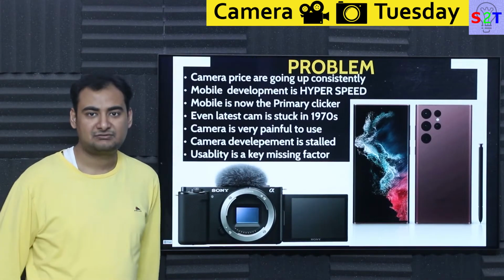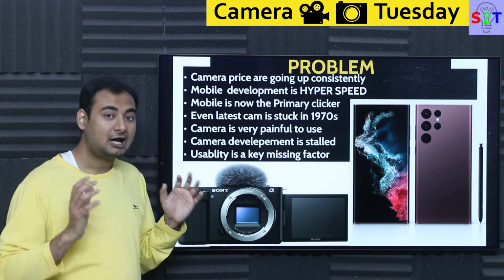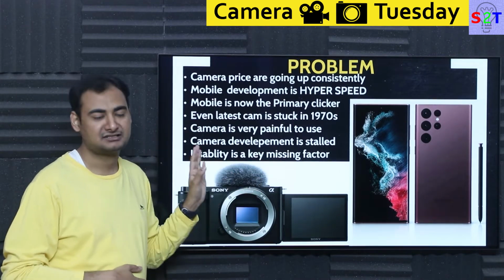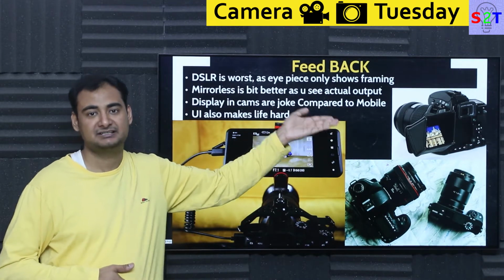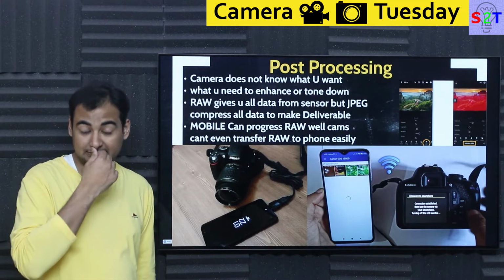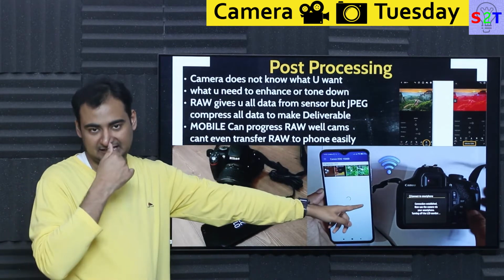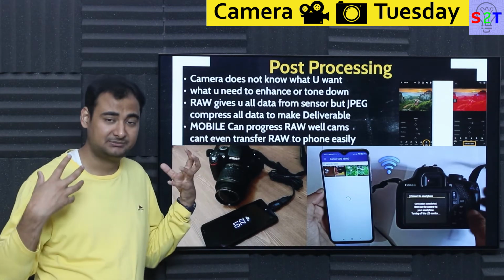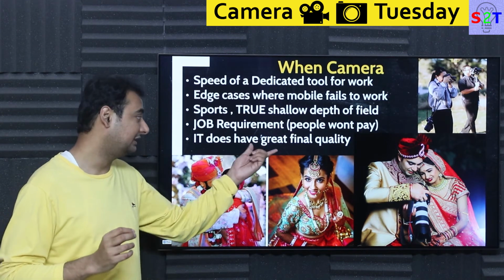Budget Camera vs SmartPhone Explained {Camera Tuesday Ep175}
Intro
PROBLEM
Feed BACK
Post Processing
When camera